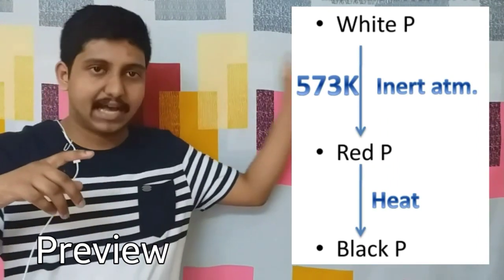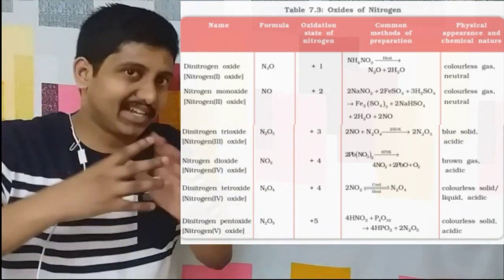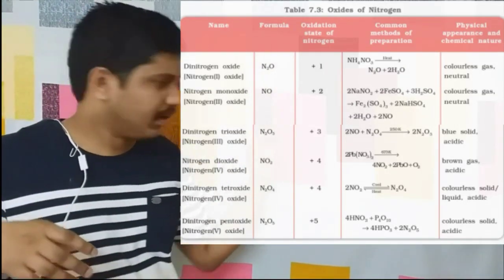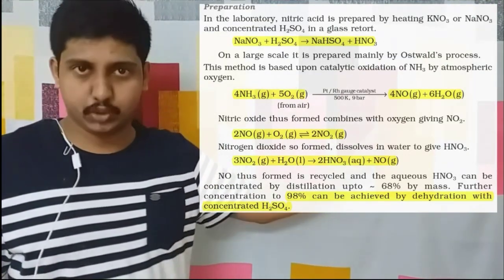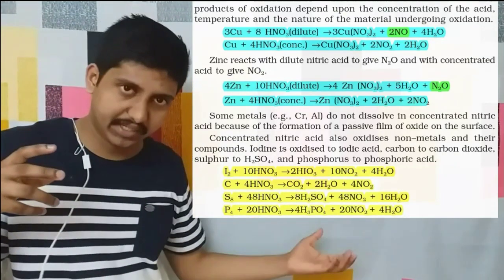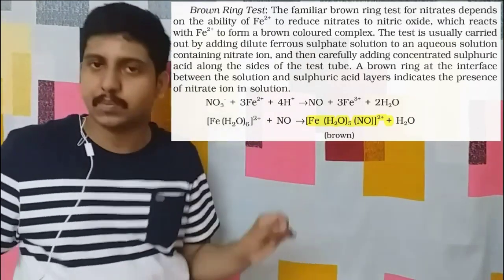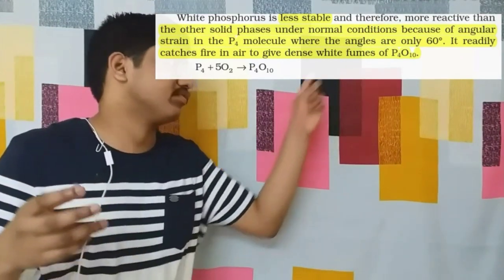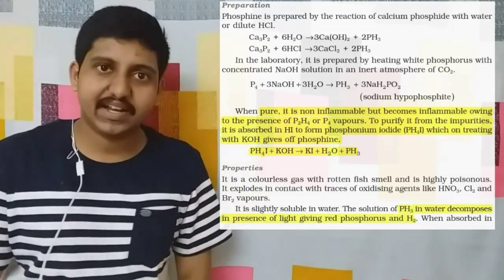P block - Class 12 - Full NCERT Explained point-wise - A DOCTOR's tips| NEET, JEE | CBSE Board exams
P block - part 1

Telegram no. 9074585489